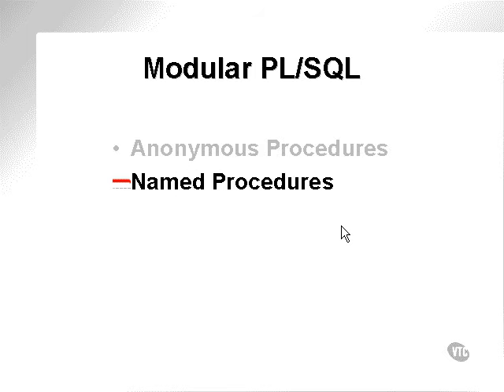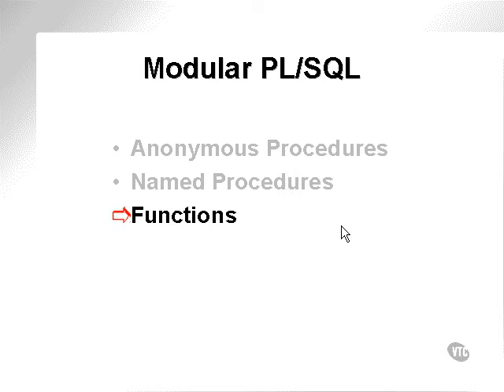ORACLE 8- 1503